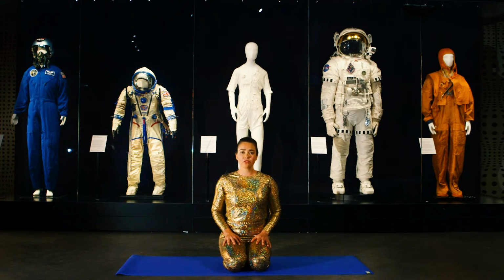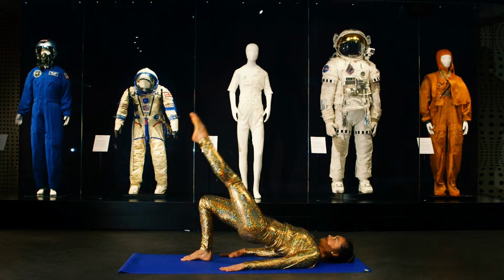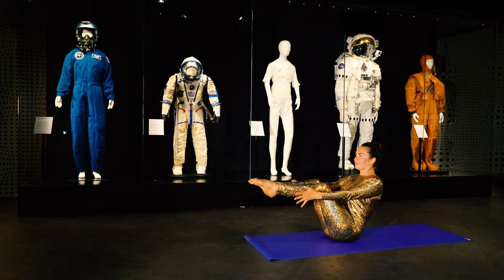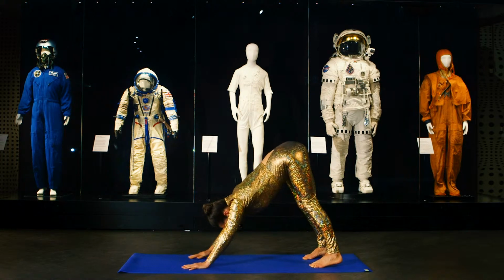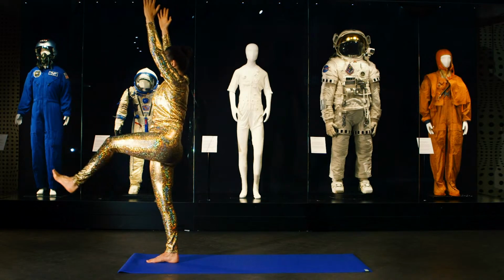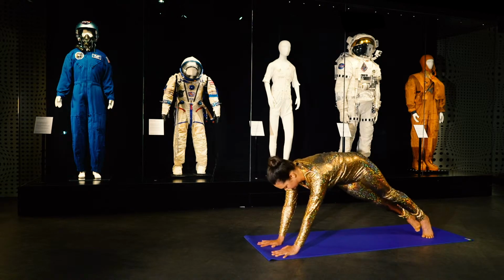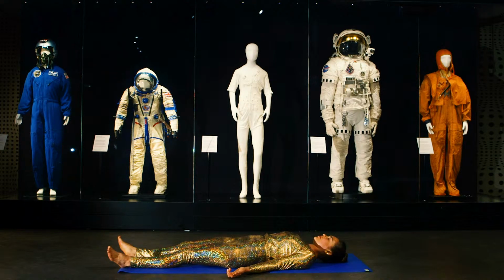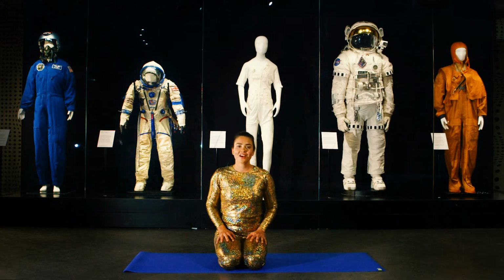Mission 3 Spacewalks | SPACE YOGA | Guerilla Science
MISSION 3.  Spacewalks

OBJECTIVE: PREPARE THE BODY FOR WEARING A SPACESUIT AND LEAVING THE SPACECRAFT.

Main yoga focus: Core

Wearing an 125kg spacesuit requires a very strong core, and leaving the spacecraft is one of the most physically and mentally challenging tasks astronauts face. In this mission we will use yoga to build core strength, balance, coordination and focus.

MORE GUERILLA SCIENCE

Guerilla Science create entertaining, quirky and unforgettable experiences for adults, to inspire new ways of looking at the world.

Get involved with Guerilla Science

CREDITS

Guerilla Science are proud to have filmed the Space Yoga series at the National Space Centre